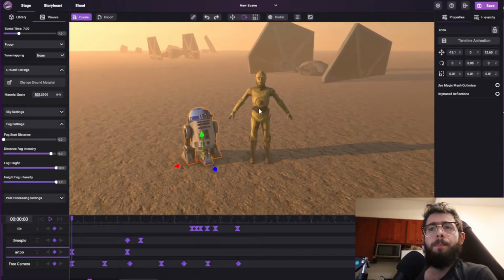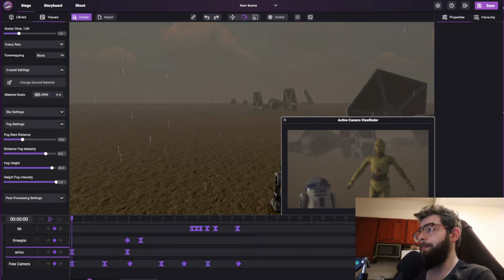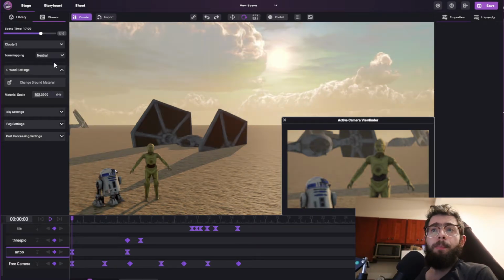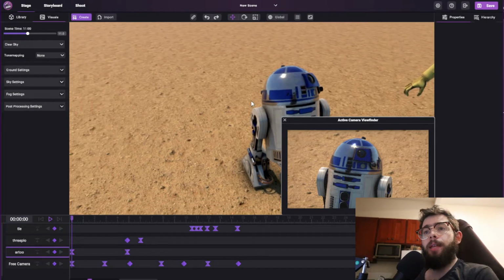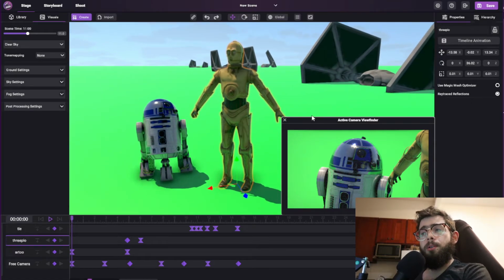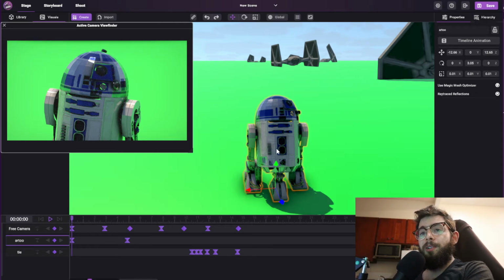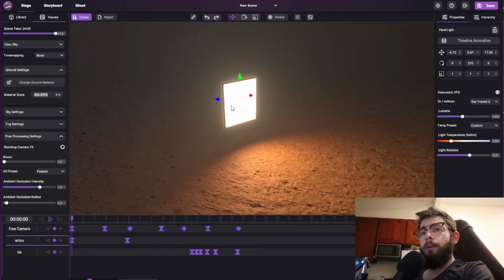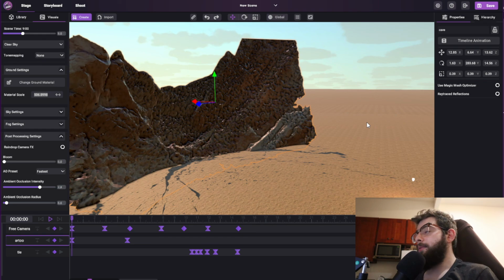What's new in 0.1.7 | SceneForge Lighting, Reflections, Raytracing, and MMO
Hey there! Since the last video, a few changes were made to the visuals in SceneForge Studio, so check them out here